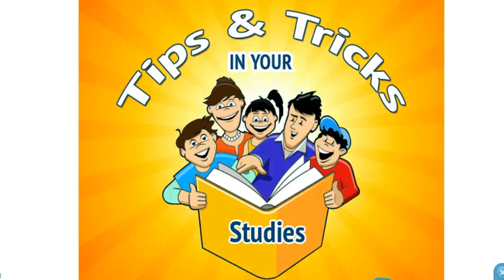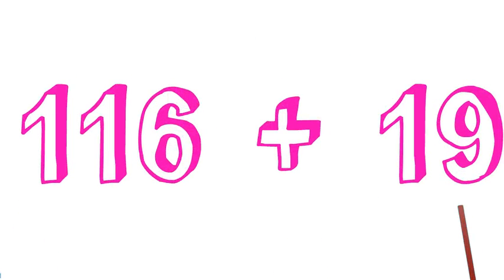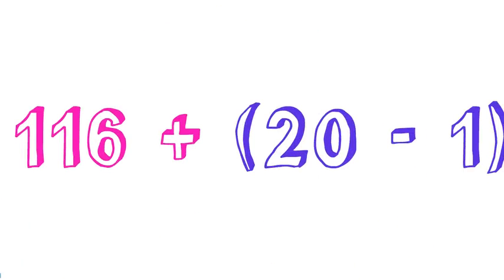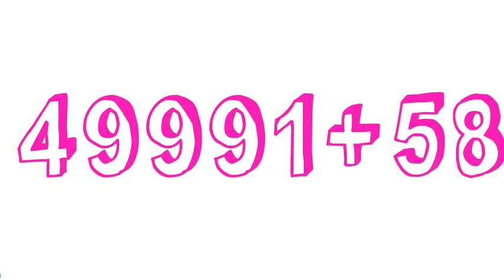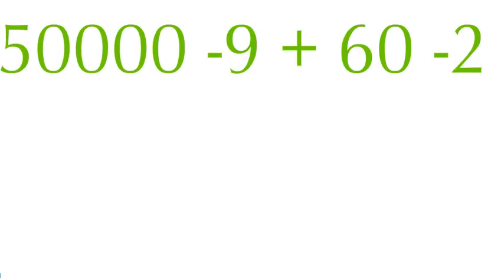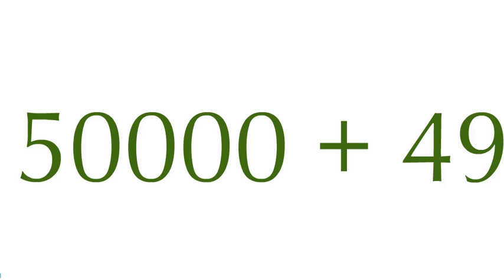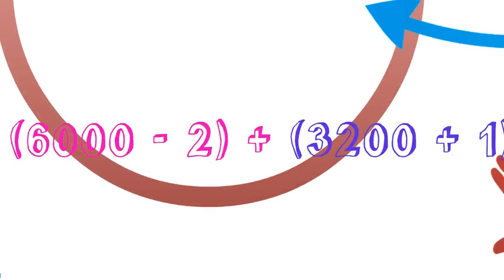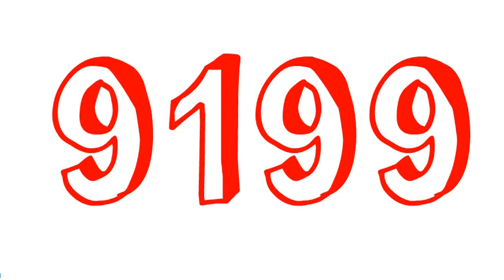Trick 17: Addition of numbers close to multiple of 10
The video helps you do tough calculation in a more easy and fast way.